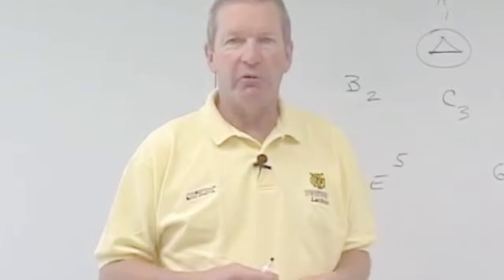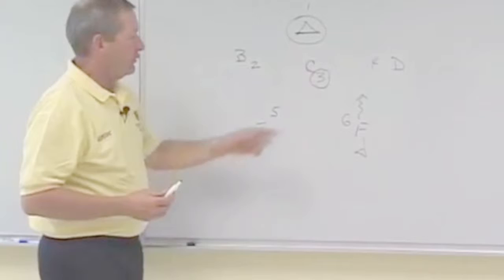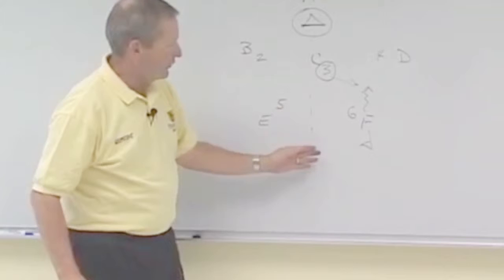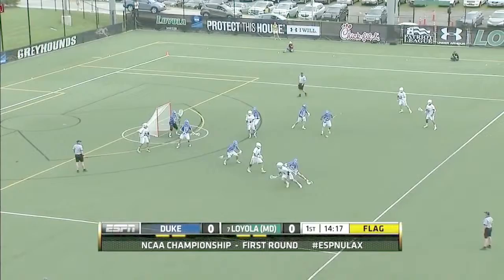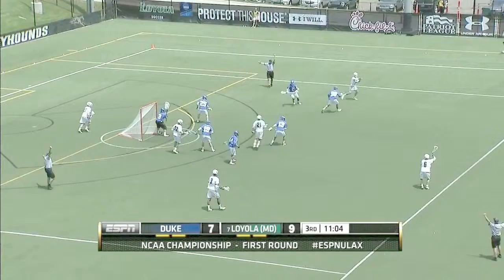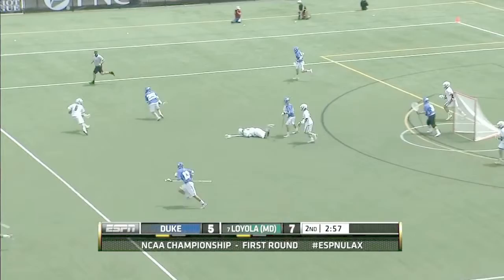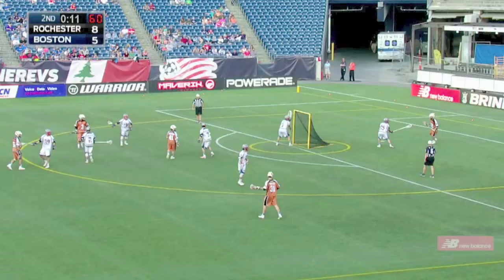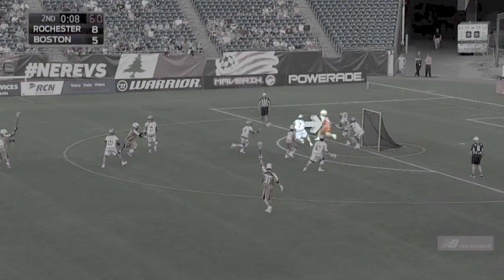Defense Duke Slides